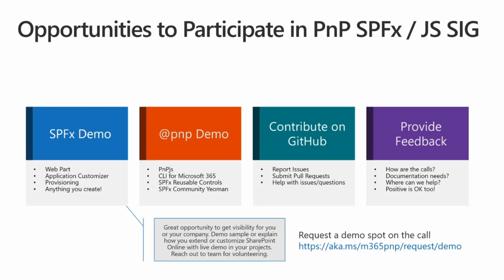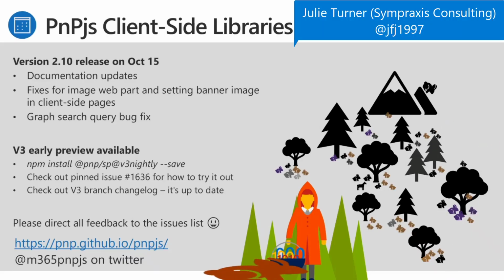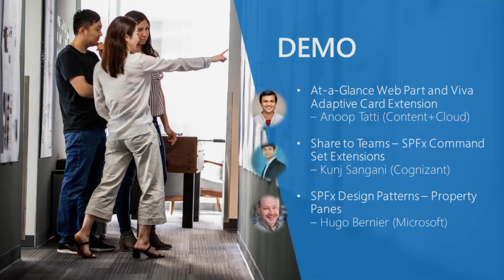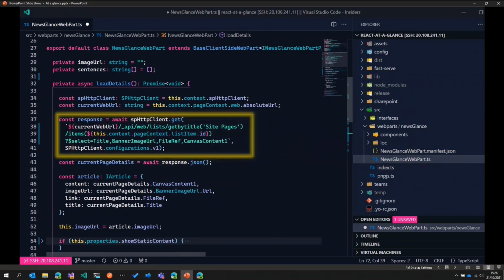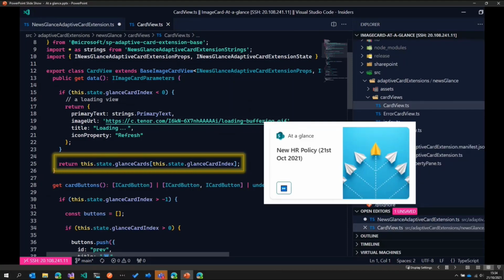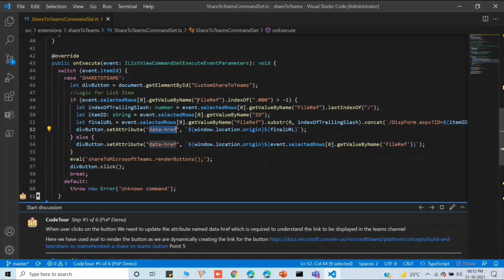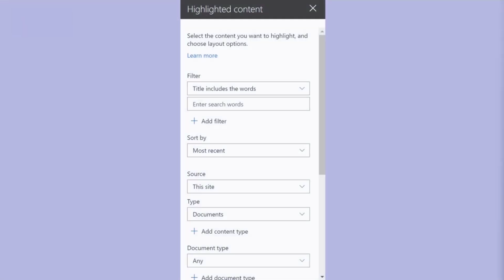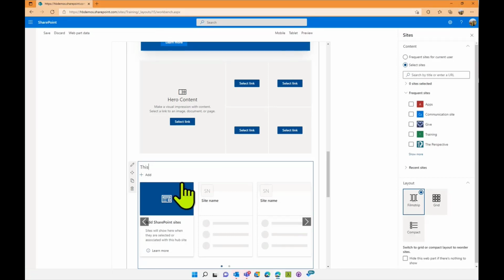SharePoint Framework Community call – 21st of October 2021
SharePoint PnP Community - SPFx & JS SIG call on October 21.  Demos on At-a-Glance Web Part and Viva Adaptive Card Extension, Share to Teams – SPFx Command Set Extensions, and SPFx Design Patterns - Property Panes.   Released SharePoint Framework v1.13, PnPjs Client-Side Libraries v2.10.0 GA & v3.0.0 early preview, CLI for Microsoft 365 v4.1.0 Preview, Reusable SPFx React Controls v3.4.0 and PnP Modern Search v4.4.0 Preview.   Additionally, 1 extension and 6 web part and 1 ACE samples.  Grrrreat!   The host of this call is Patrick Rodgers (Microsoft) | @mediocrebowler.  Q&A takes place as always in chat throughout the call.